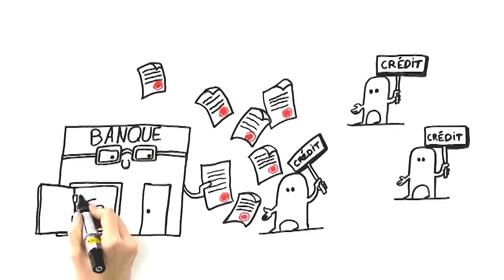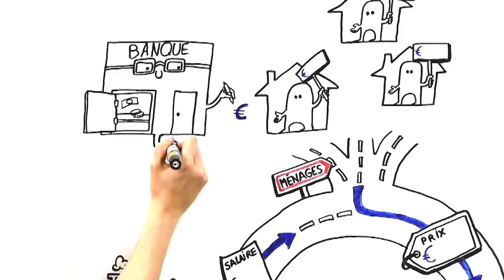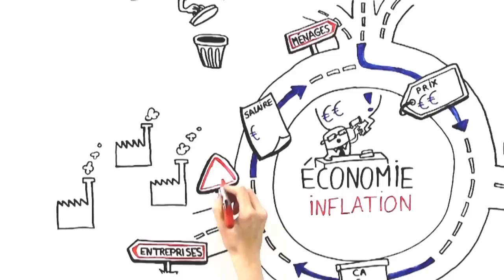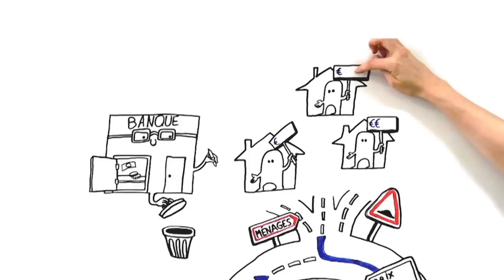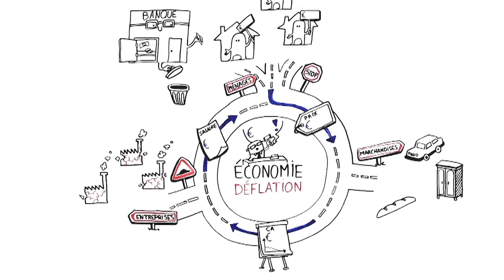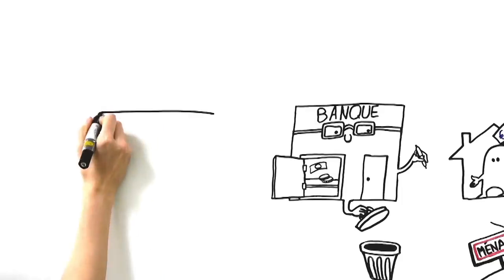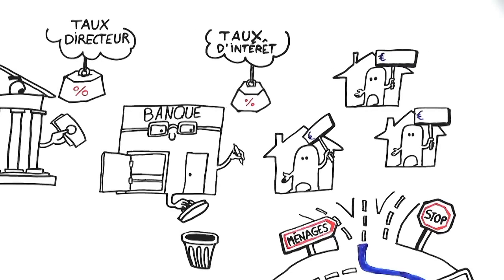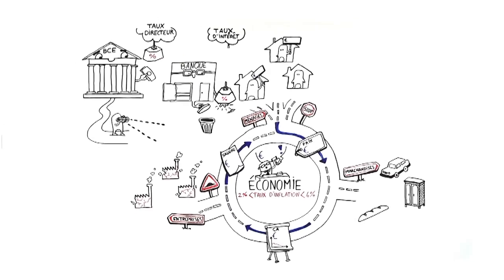Draw Me The Economy: Money Supply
Draw Me The Economy is a series of videos explaining the economic news, without political bias. It is a tool offered to all to aid understanding, thanks to the drawings of economic concepts that are part of our daily lives.